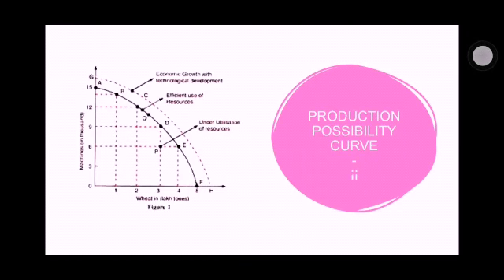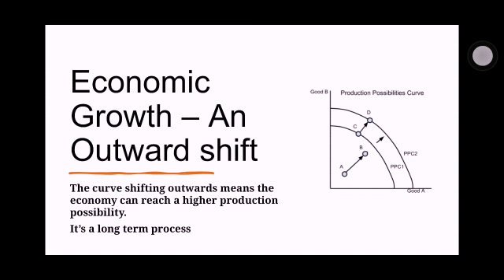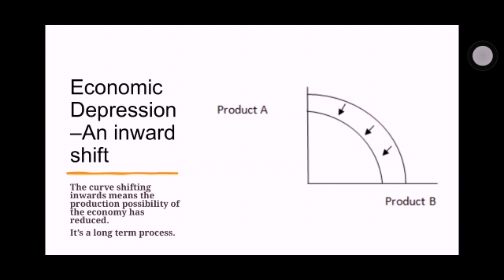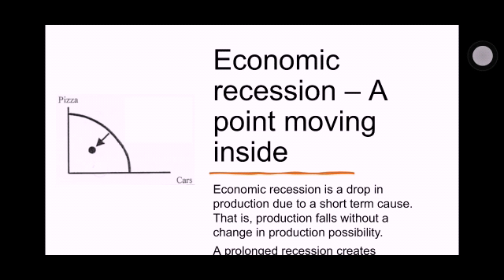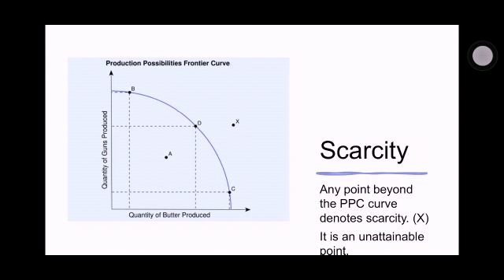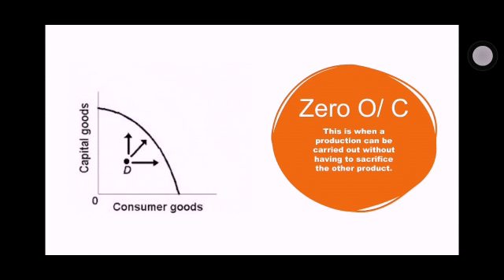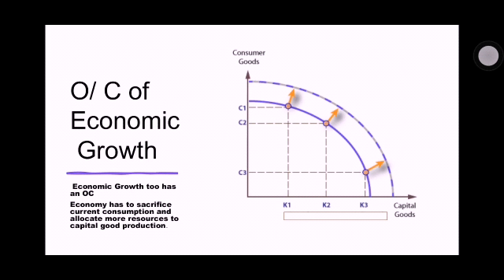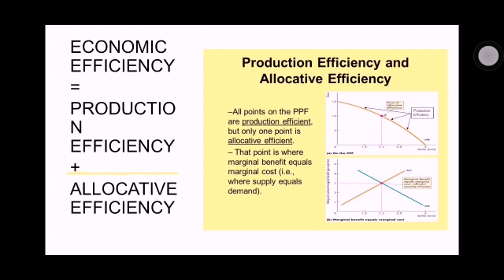Production Possibility Curve (PPC) - II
A quick revision of the Applications of PPC.
Economic Growth, Depression, Recession, Scarcity, Choice, Zero Opportunity Cost, Opportunity cost of Economic Growth, Economic Efficiency, Production Efficiency and Allocative Efficiency are explained simply and in detail!